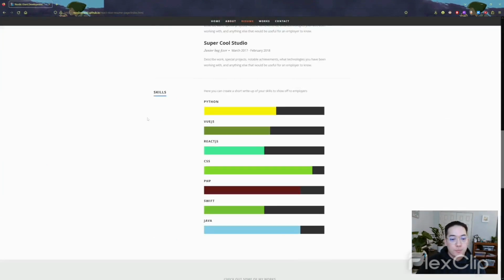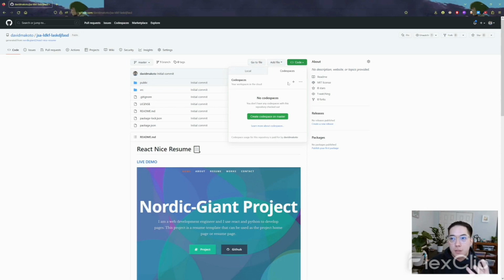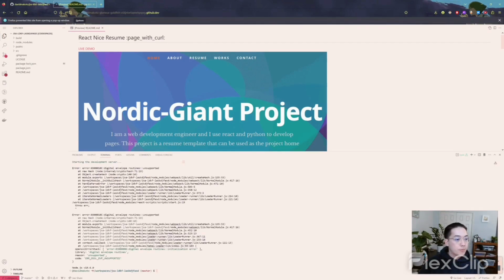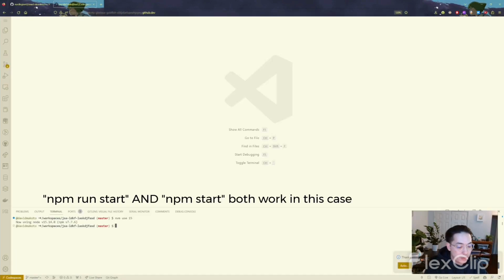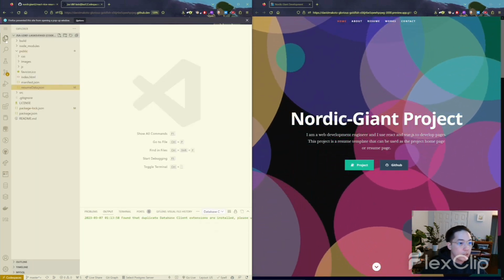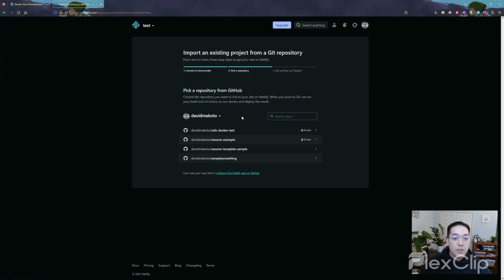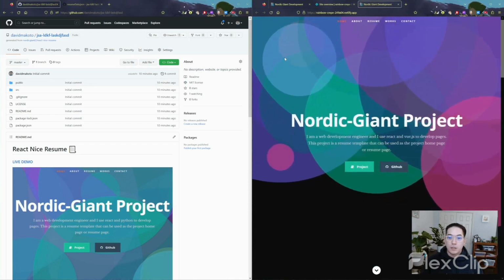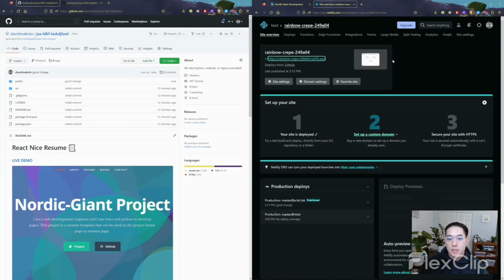Hosting React Porfolio on Netlify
Short beginner tutorial showing how to put an existing react project from GitHub onto Netlify and make changes using GitHub Codespaces. This is nearly identical to what I use to host my virtual portfolio, so I wanted to make a tutorial that breezes by the hiccups I
had to face.

Topics briefly covered: GitHub code spaces, Netlify static page hosting, React.js, npm, and Development Operations.

Netlify:

Netlify.com

Contents in brief:
0:54 - Clone React Template into own repo
1:59 - Open development version of app in GitHub codespaces
2:38 - Verify development version of app runs correctly on a "local"
(codespace) host via "npm install && npm start"
3:41 - Modify dependancies to avoid conflict -- use node version manager
 to install node version 15 "nvm install 15 && nvm use 15"
5:26 - Successful run of development version of application
7:12 - Configure continious deployment for Netlify via GitHub repo
(initially deploys available in primary branch
10:04 - Make commit to production (main/master branch)